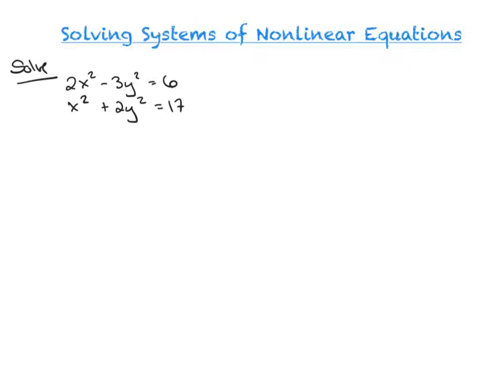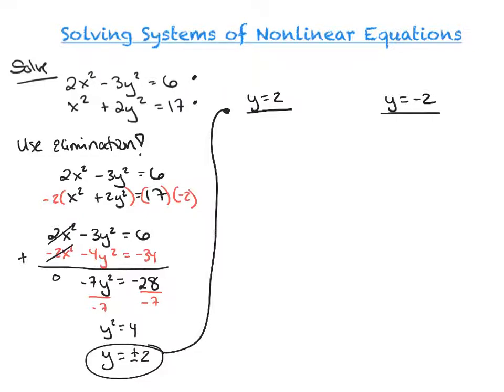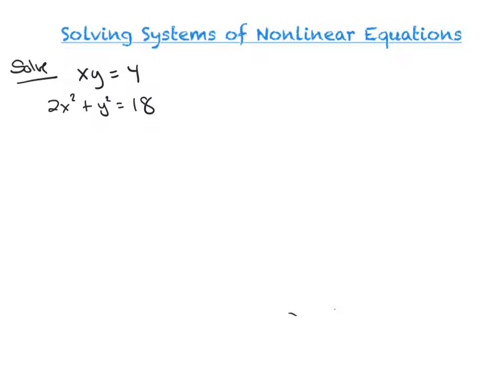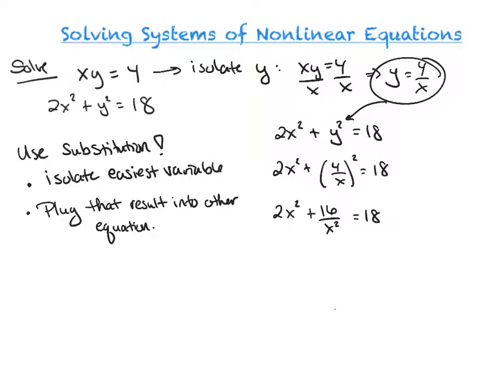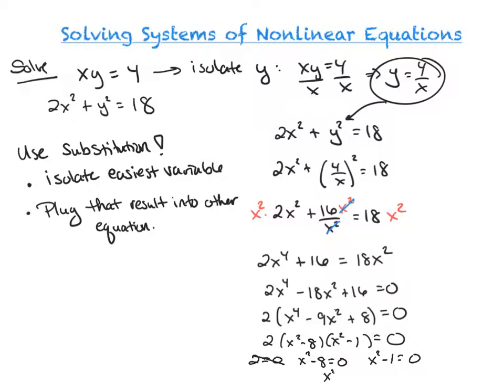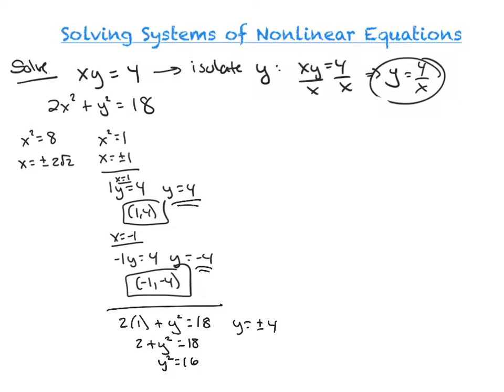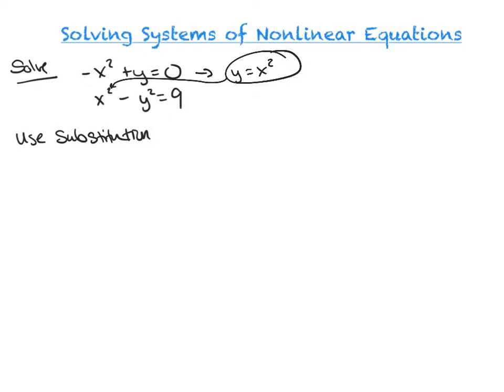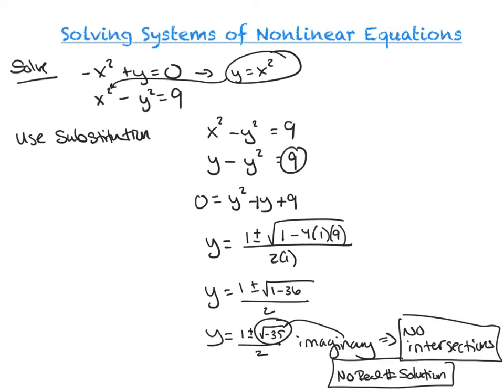Solving Systems of Nonlinear Equations